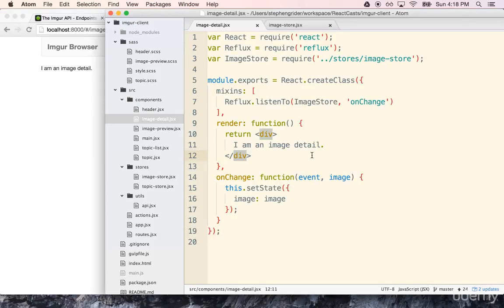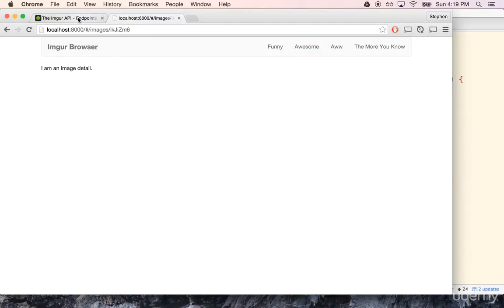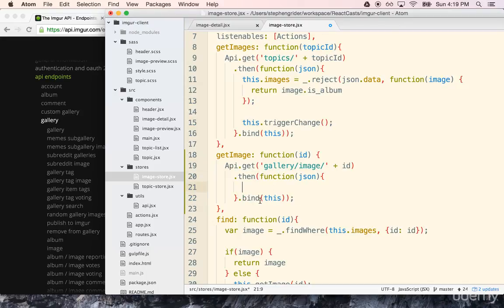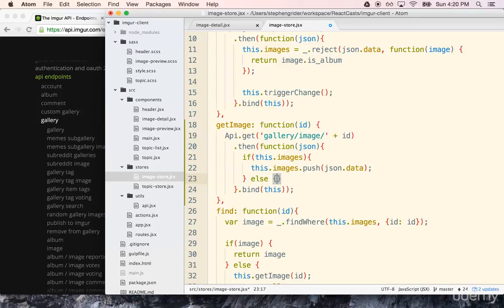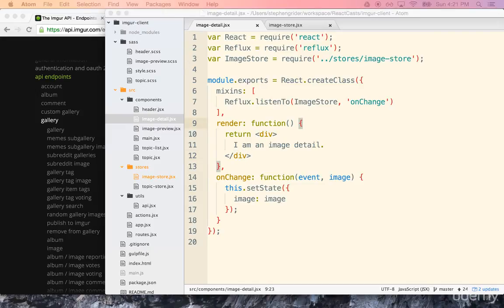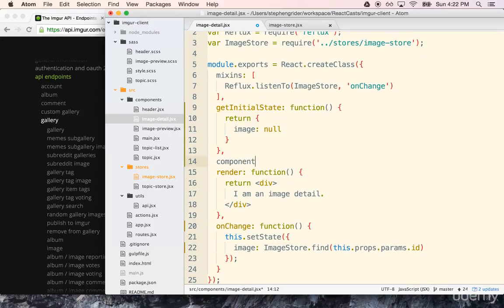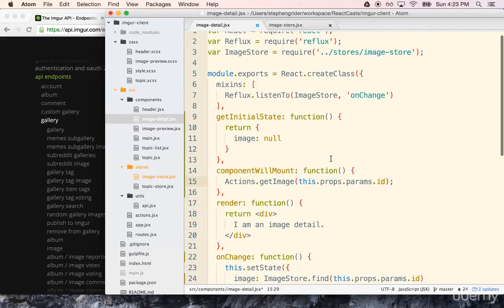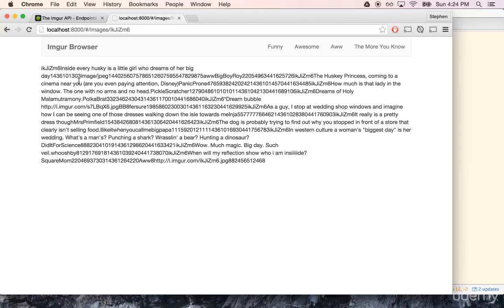67 Fetching Single Records from a Store Continued